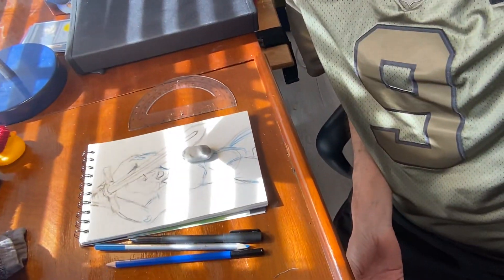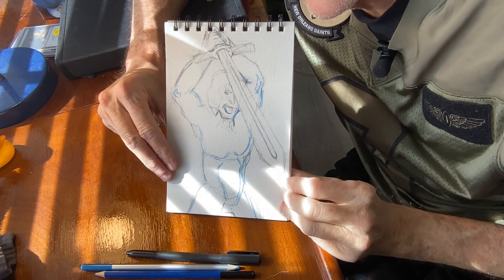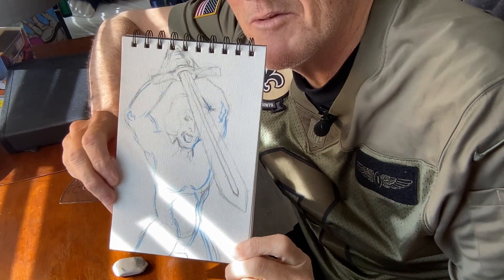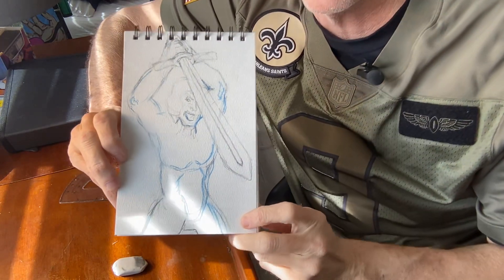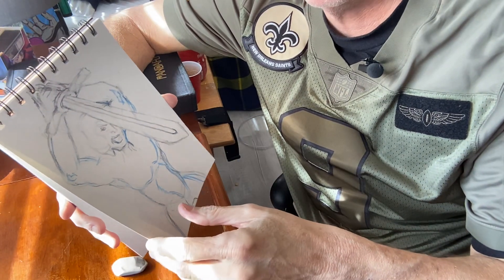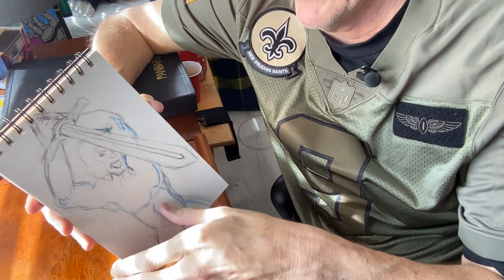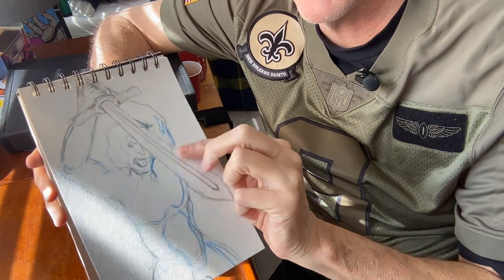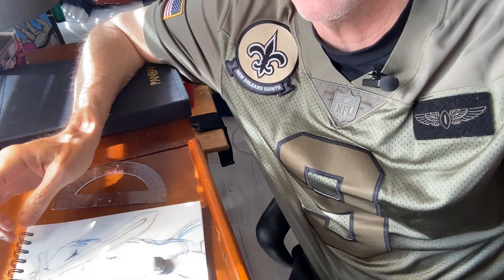￼ Britton Tufts – hero, Oosting, sword art